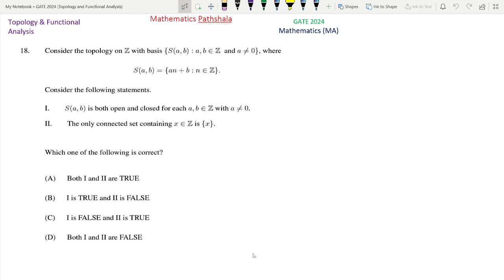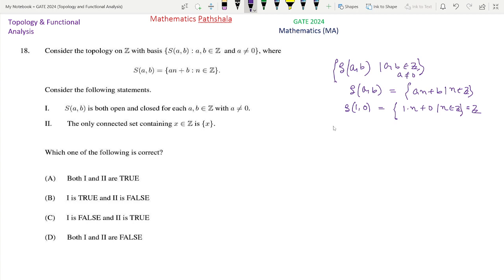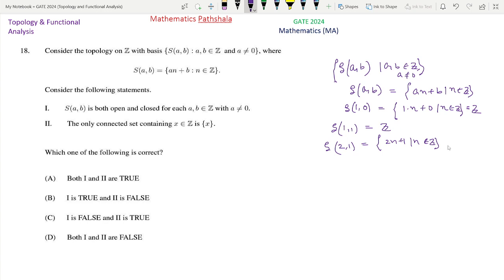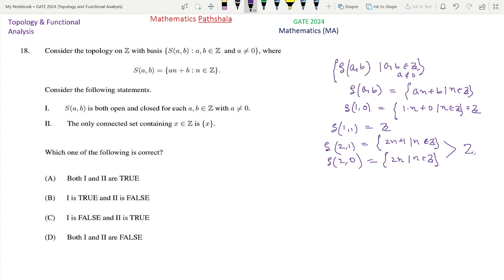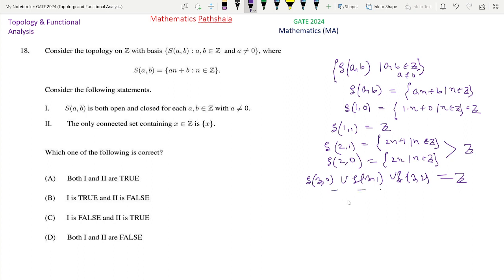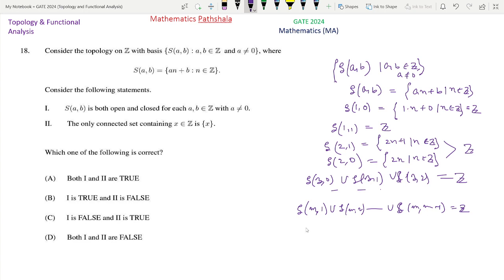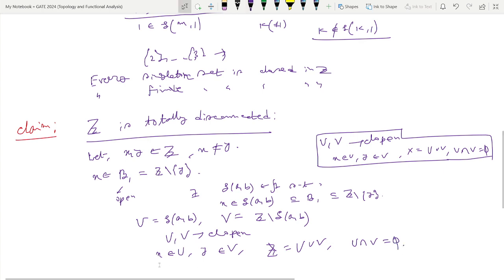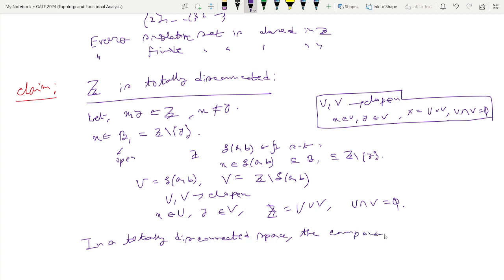GATE 2024, Question No- 18 | MATHEMATICS - MA | Topology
Topology & Functional Analysis, Question No - 18,  GATE 2024, MATHEMATICS - MA.